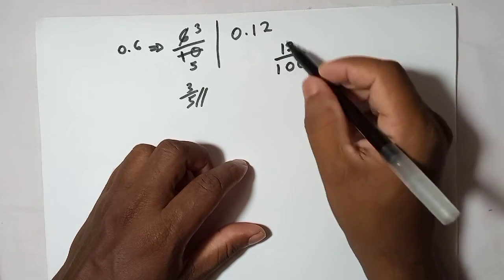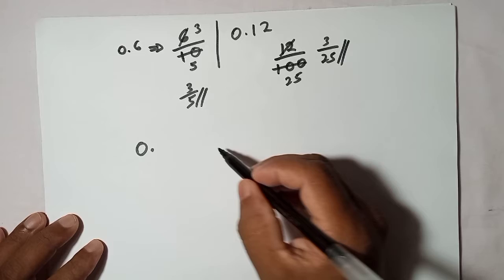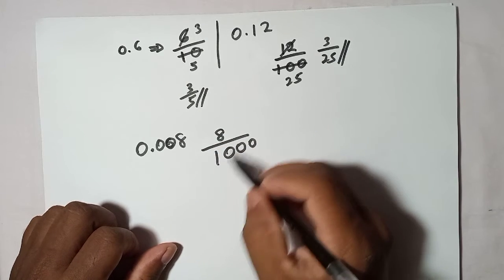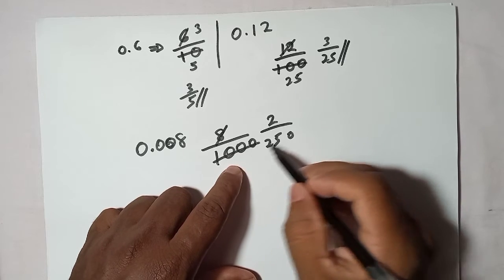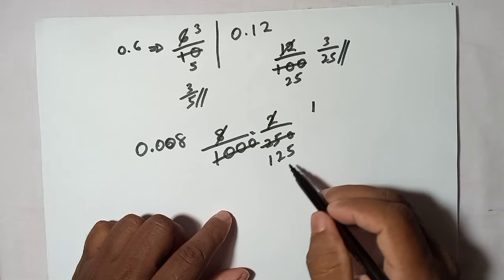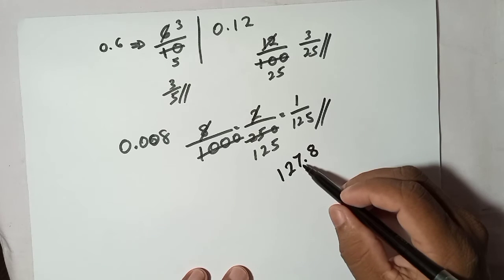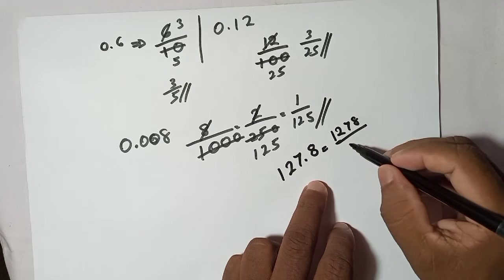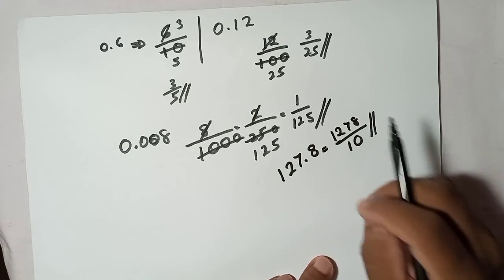Convert ANY Decimal into a Fraction in 1 Second! ⚡ | IGCSE Maths Trick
Need a super quick and easy way to convert decimals into fractions without making simple mistakes? In this video, we cover a quick trick to convert any terminating decimal into its simplest fraction form in seconds!

📌 Examples covered in this video:
1. Converting single decimals: 0.6
2. Converting two-digit decimals: 0.12
3. Converting small decimals with multiple zeroes: 0.008
4. Converting numbers with whole parts and decimals: 127.8

Perfect for students preparing for Cambridge IGCSE (0580 / 0607), Edexcel IGCSE, GCSE Maths, and O-Level Exams!